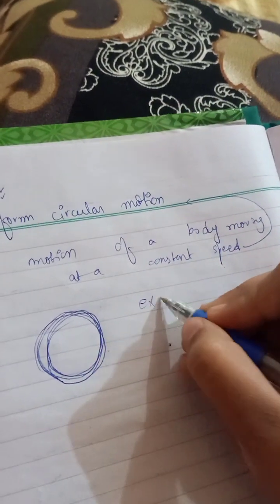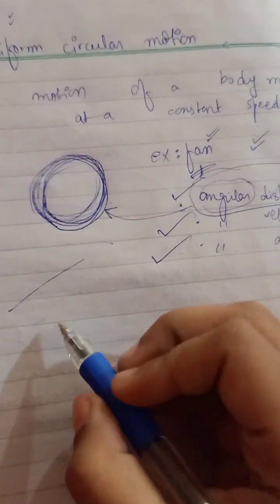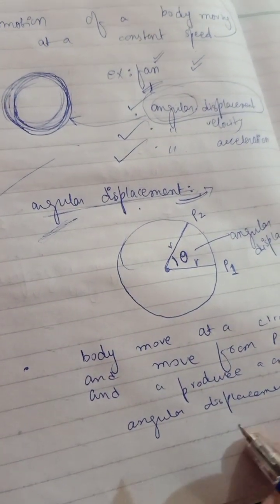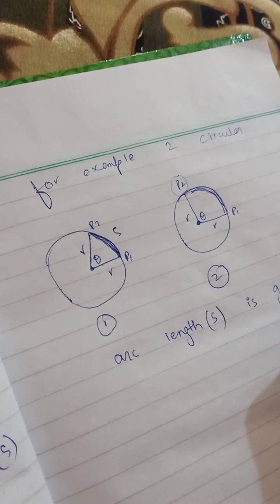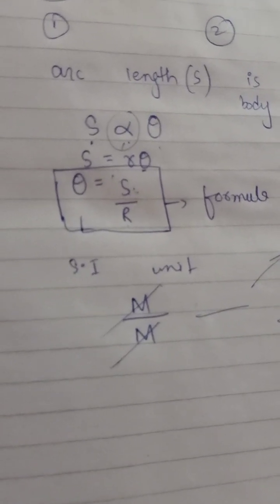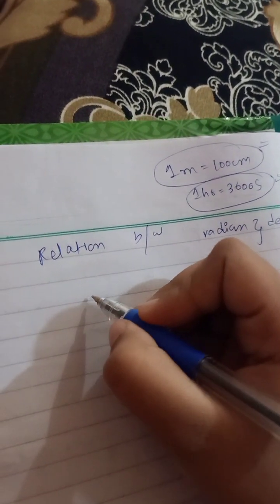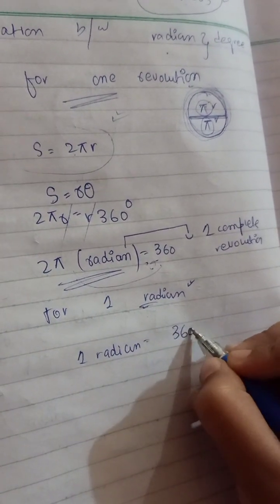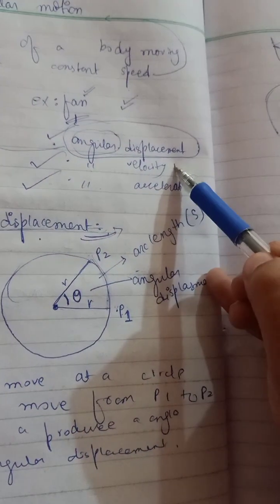uniform circular motion (part1) derailed lecture of angular displacement